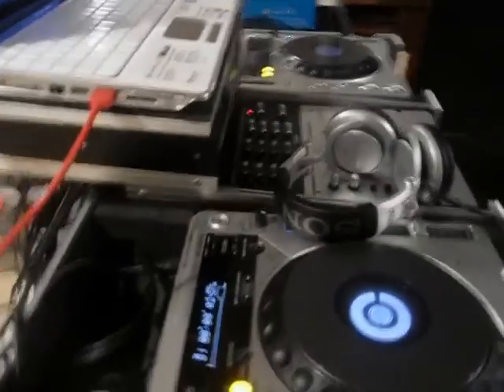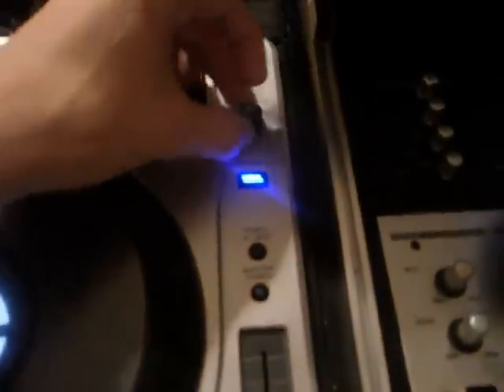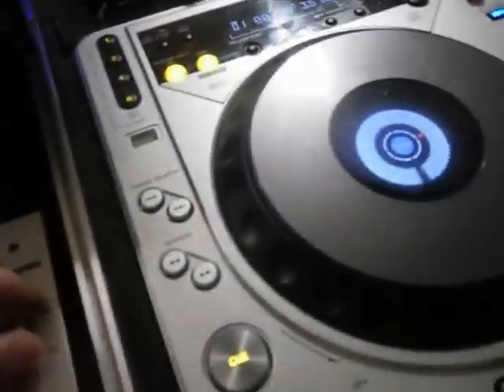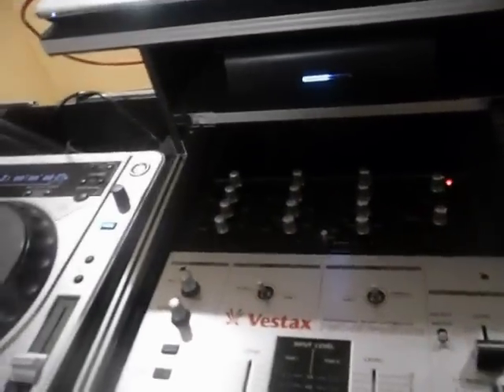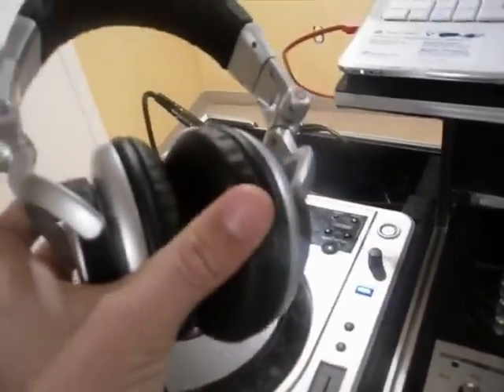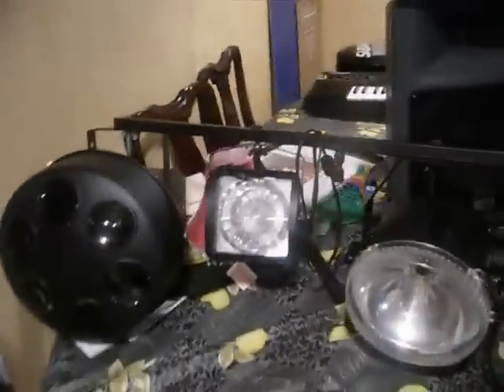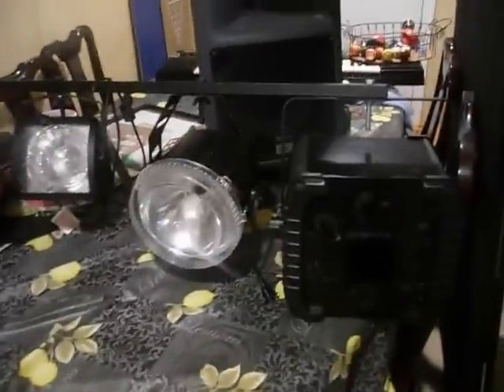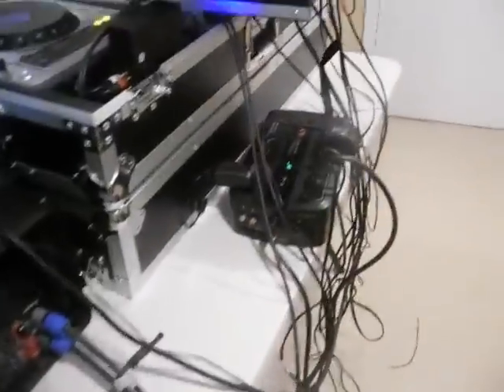Equipment Update 09/29/10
ASK IF ANY QUESTIONS.